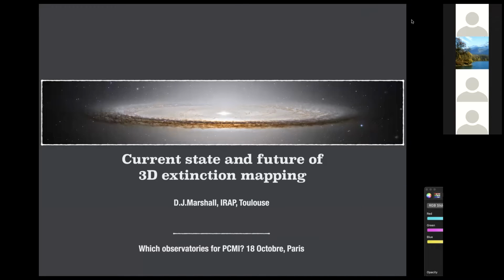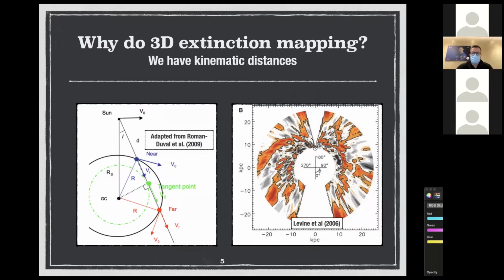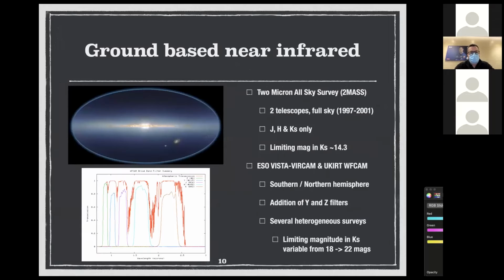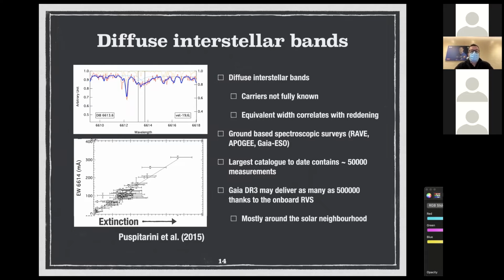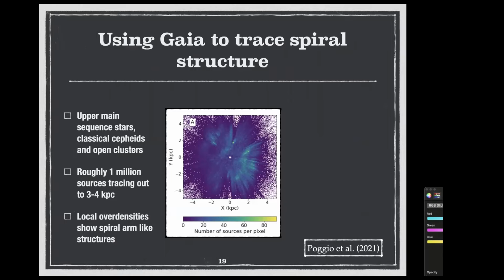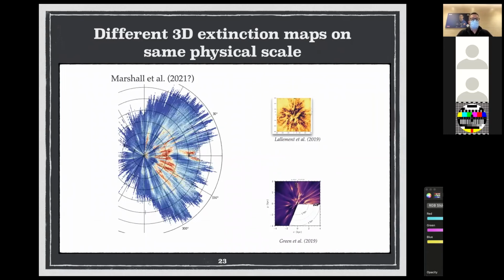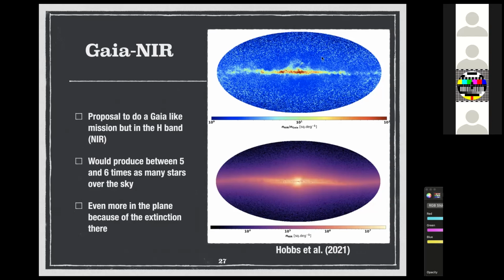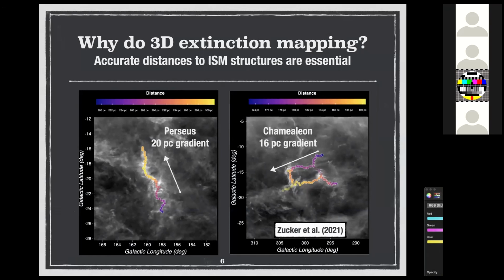21 - Current state and future of 3D extinction mapping by Douglas Marshall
Which Observatories for PCMI?
Session 3 - Metals, dust and molecules
Current state and future of 3D extinction mapping by Douglas Marshall